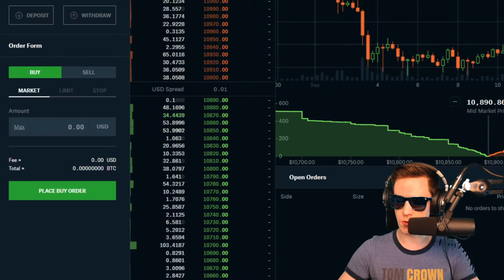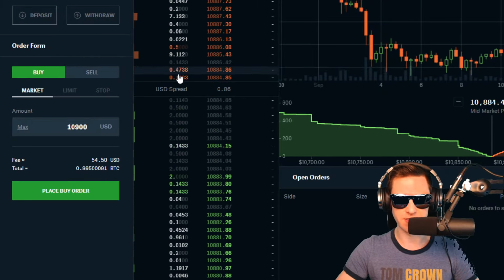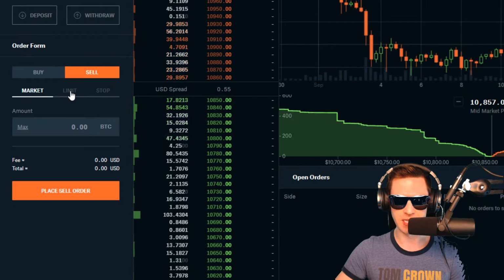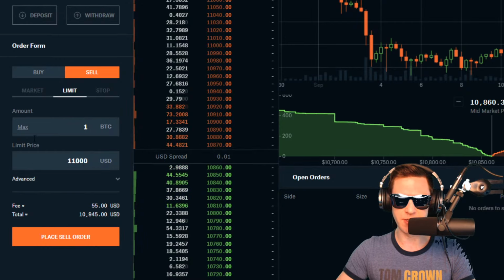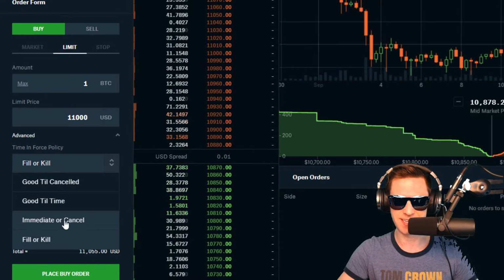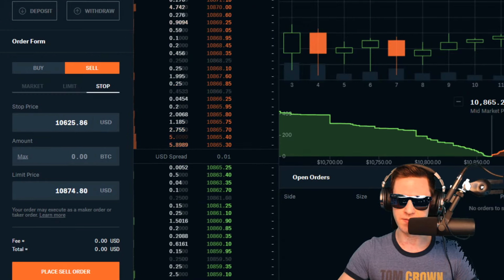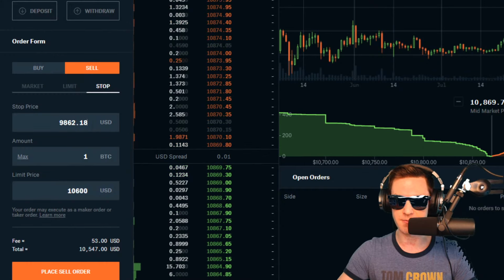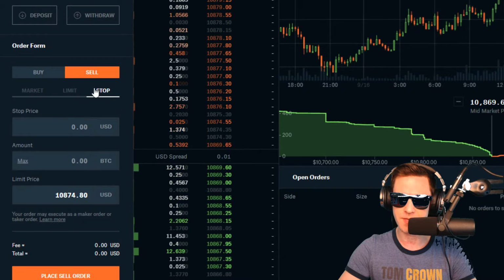Bitcoin Trading, Order Types - Explained!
Crypto trading order types explained! Learn what the different types of orders are, how to use them, and when! A basic tutorial of crypto trading!

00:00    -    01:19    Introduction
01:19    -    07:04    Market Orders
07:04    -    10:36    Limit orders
10:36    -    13:33    Time in force Policy
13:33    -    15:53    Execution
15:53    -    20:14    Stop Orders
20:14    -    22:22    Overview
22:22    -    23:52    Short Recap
23:52            Thanks to the Fam!

Live bitcoin analysis and chat!